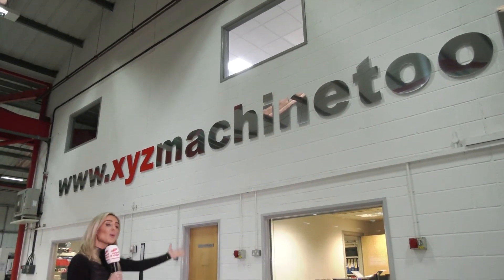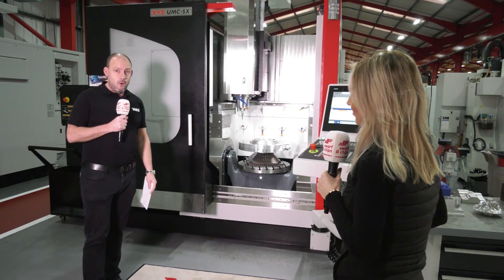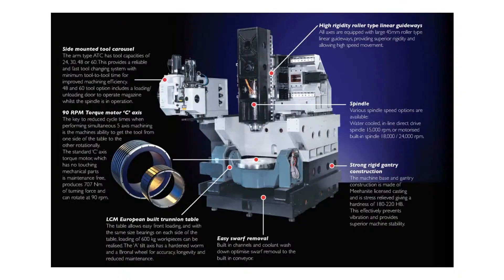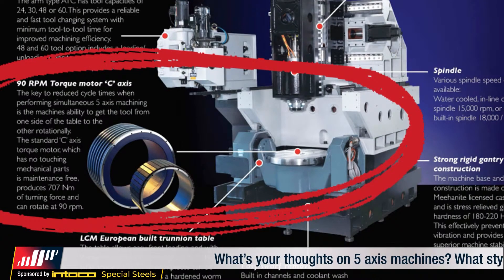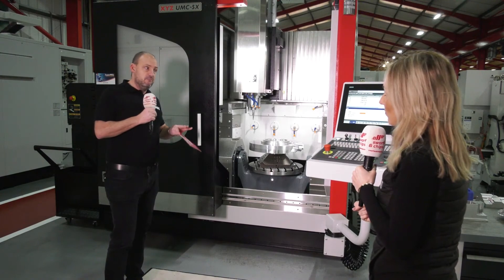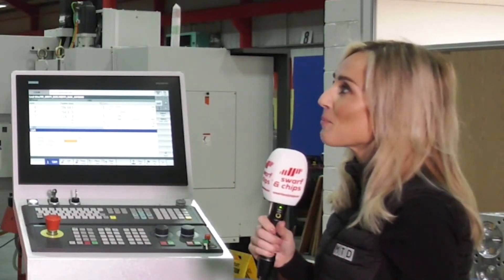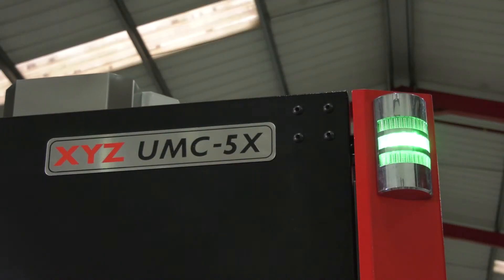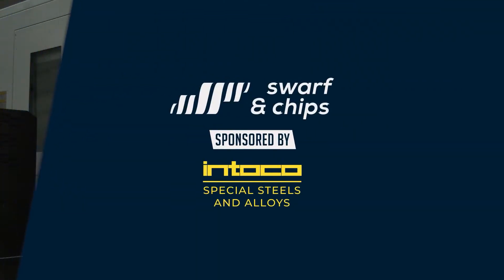What makes a good 5 axis machine?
An open and informative show that picks out the main points on 5 axis machining. Filmed thanks to XYZ machine tools, today’s program breaks 5 axis machine choice into 4 areas, the build, the table, the configuration and available options. Agree or disagree, get involved during the show and give us your opinion on 5 axis machine selection.